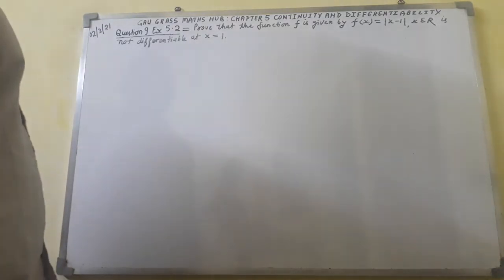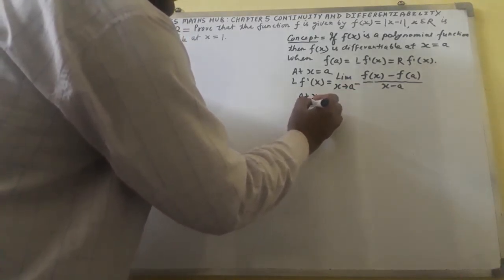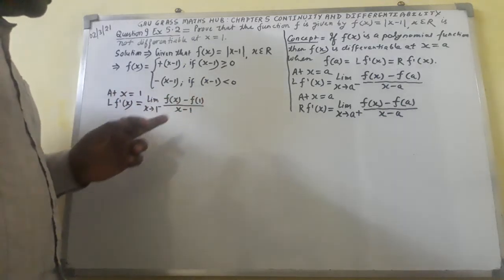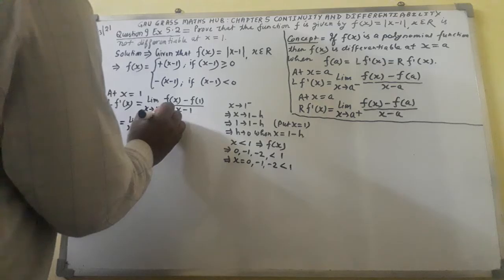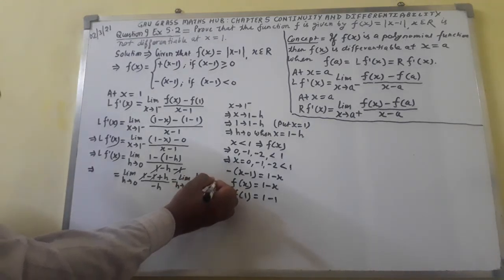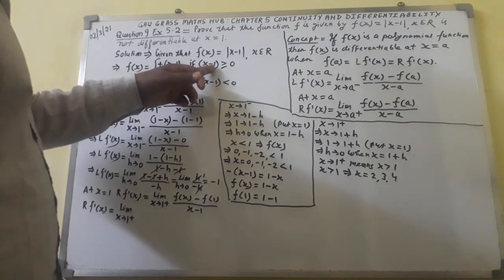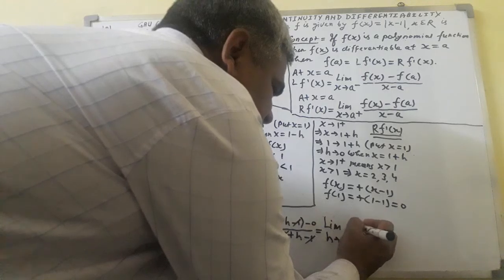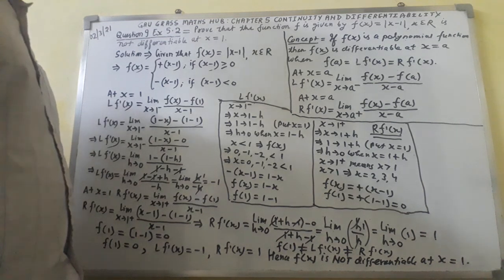Q 9 Ex 5.2 Chapter 5 Continuity and Differentiability NCERT 12th Maths